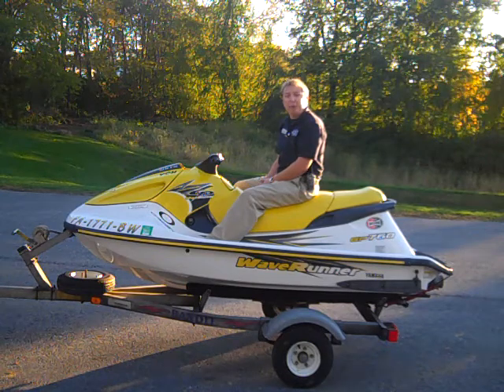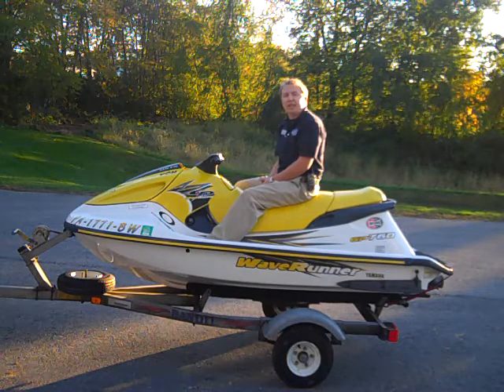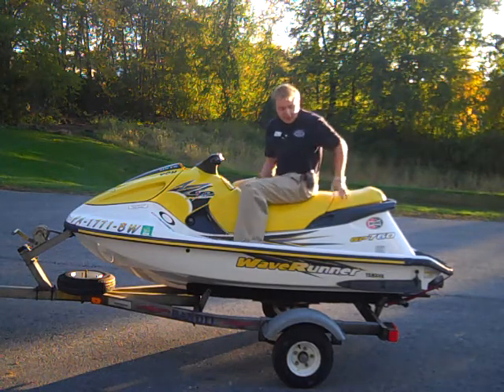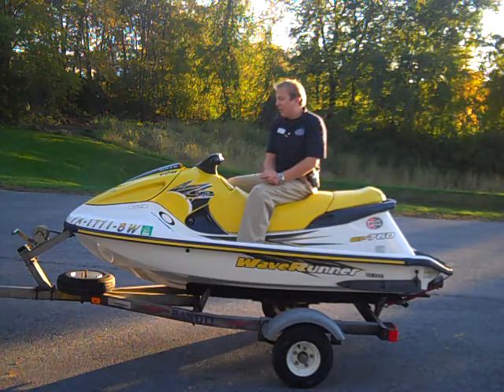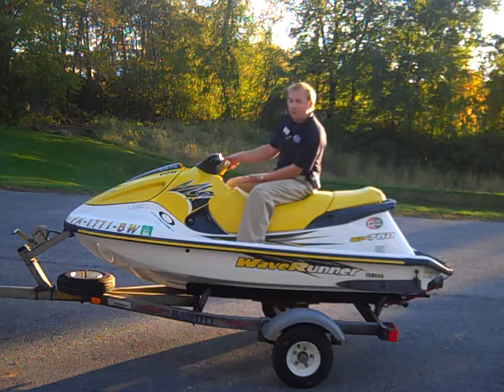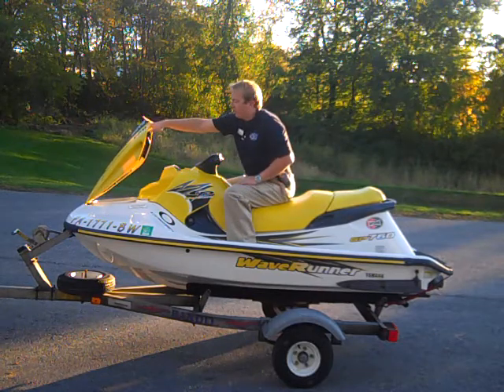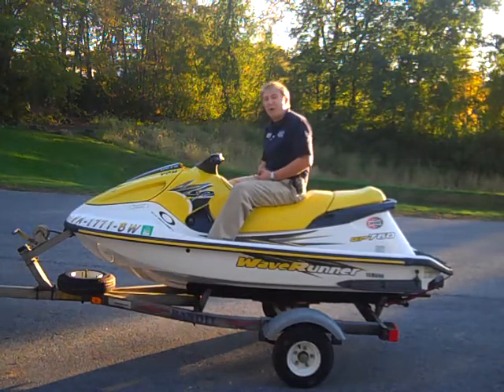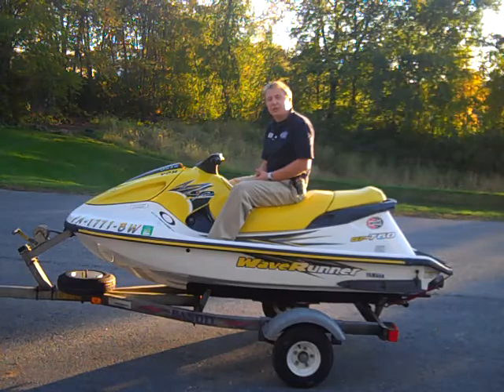1997 Yamaha GP760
Yamaha KTM of Camp Hill
3809 Hartzdale Dr.